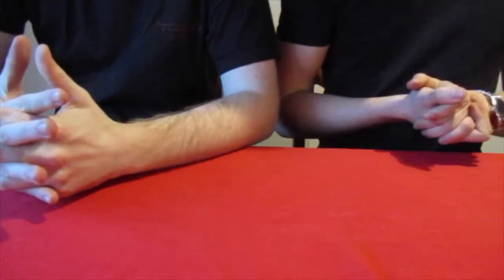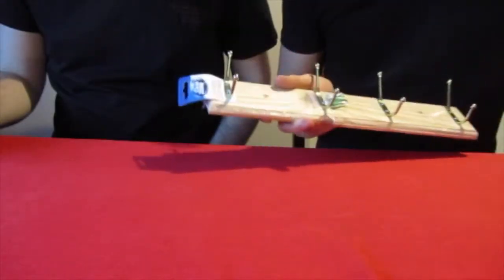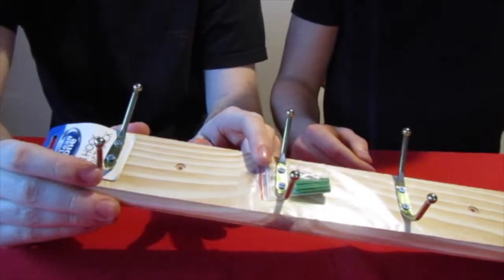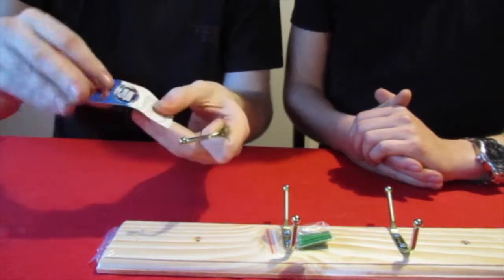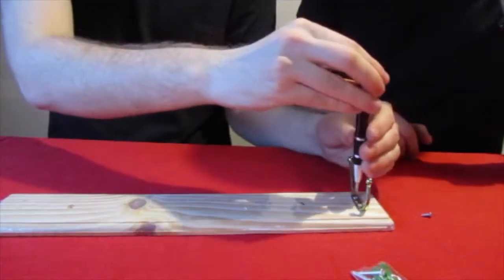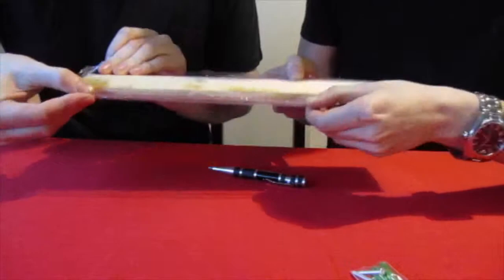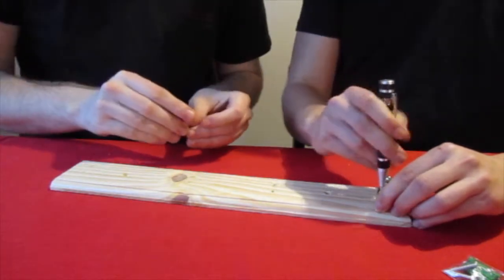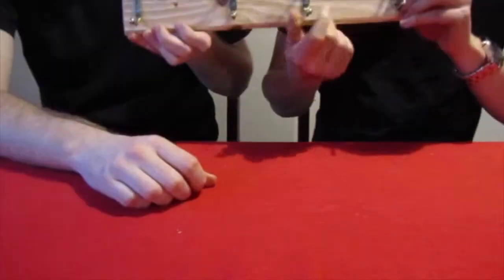4 Hook "Clean Zone" Coat Rack - Unboxing